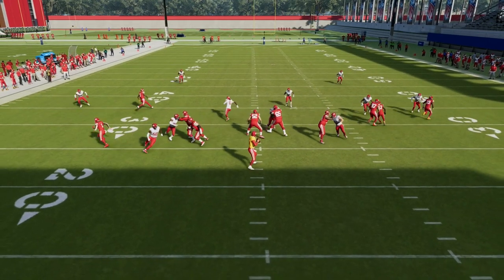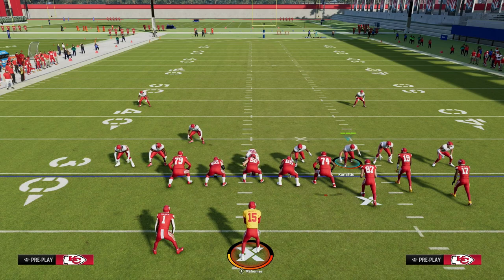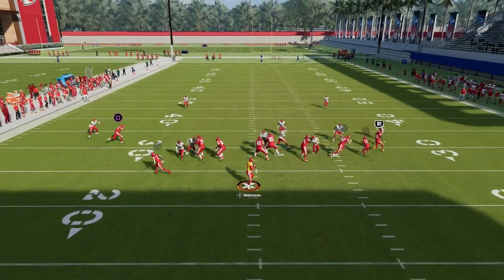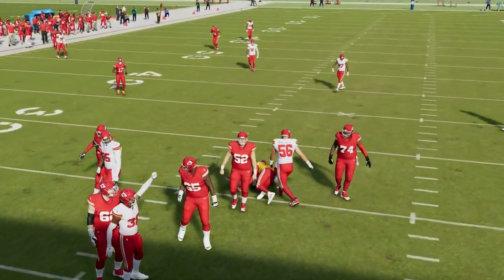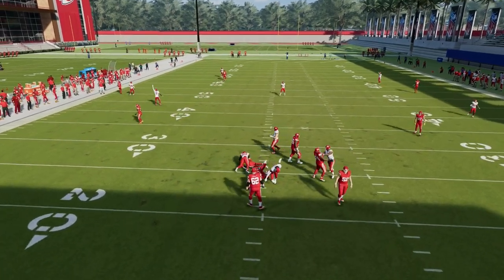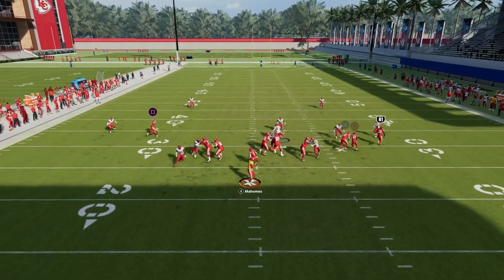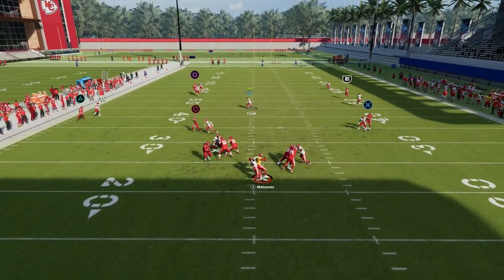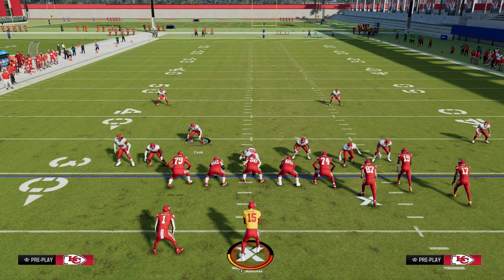The BEST Blitz In Madden